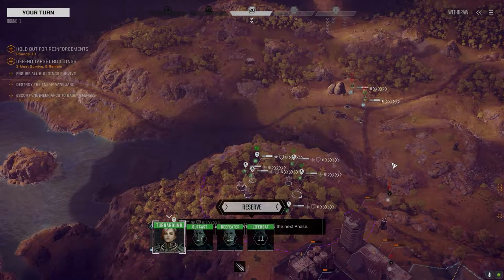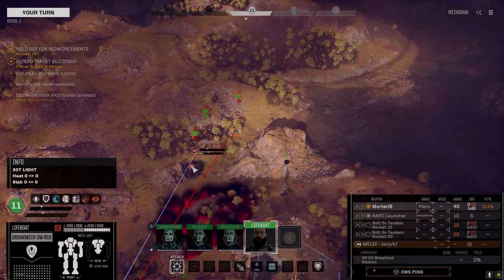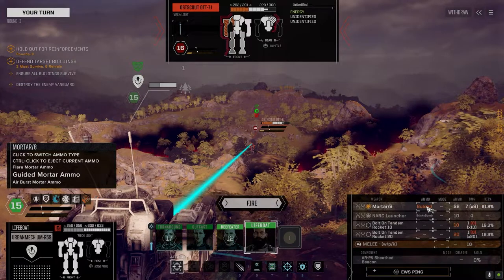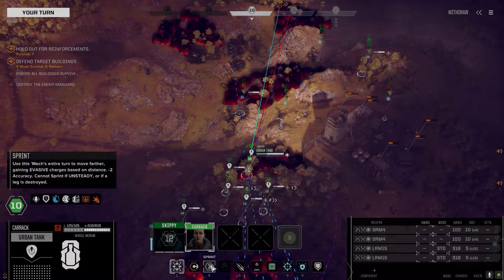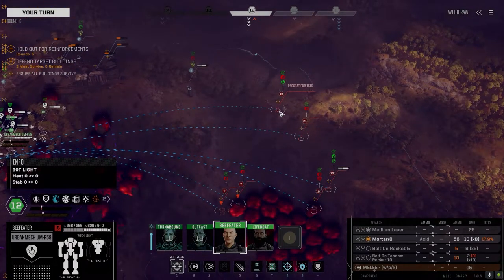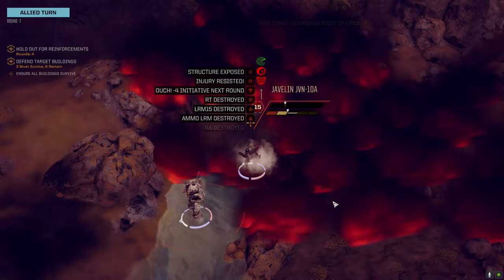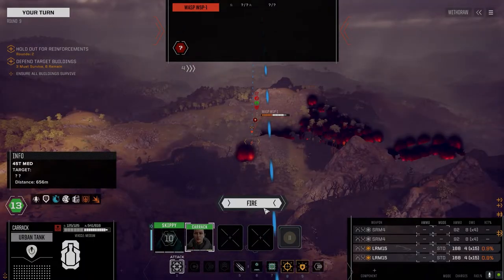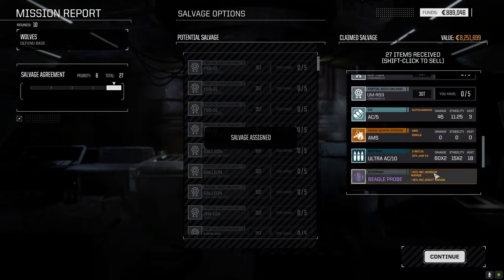Roguetech Treadnought - The Battle for Astrokaszy - Ep16